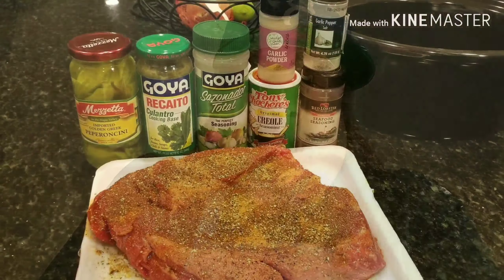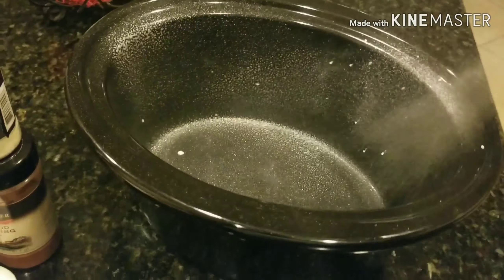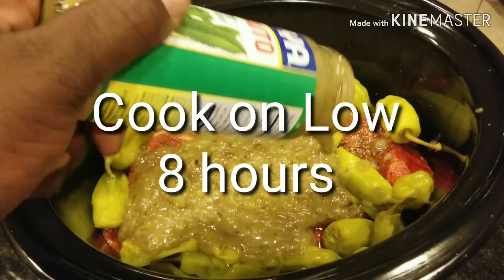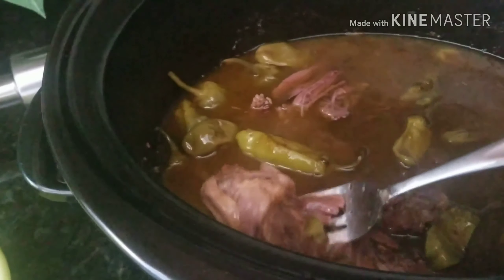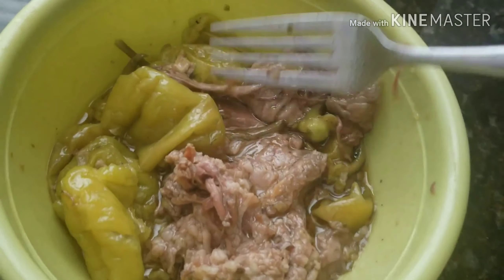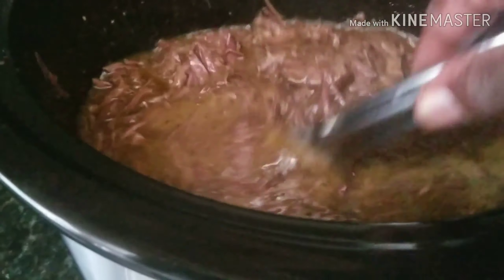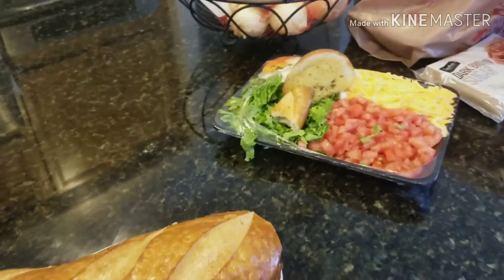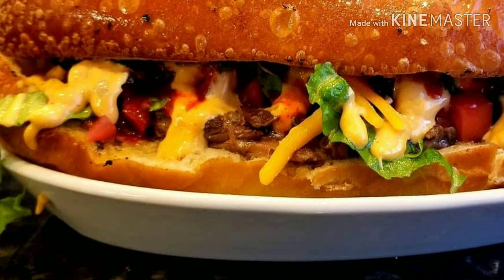Po Boy|Mississippi Pot Roast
Mississippi Pot Roast Po Boy|Crockpot Recipe
Easy Simple Delicious Crockpot Recipe that can be used in many ways..Pot Roast Tacos,Burritos, Sandwiches and many more..
4 Lbs Chuck Roast
1 Stick Butter
1 16oz Jar Pepperoncini
2 Tsp Tony's Creole Seasoning
1 Tablespoon Onion Powder
1 Tablespoon Garlic Powder
1-2 Tablespoons Black Pepper
1 12oz Recaito Culantro Seasoning Base
Goya Complete or Total Seasoning
2 Tsp Old Bay
Combine all dry Seasonings to create a Rub Coat Chuck Roast..
Sear Chuck Roast Add to Crockpot
Add Stick Butter,Pepperocinis and Recaito Culantro Seasoning Cook on Low for 8 Hours or High 4 Hours..